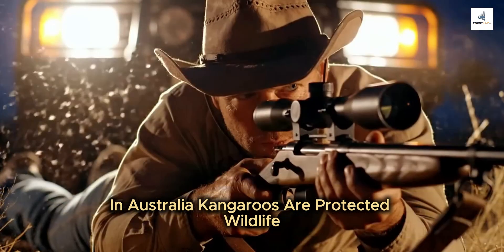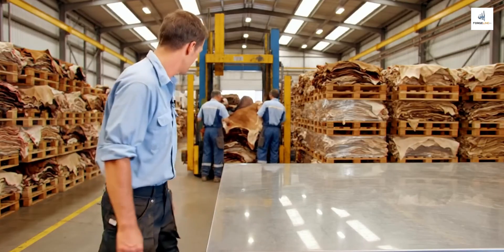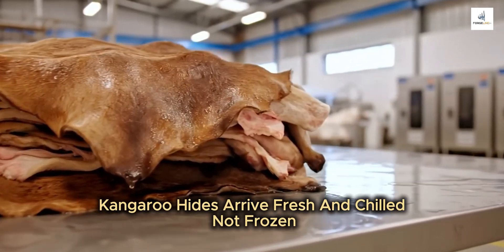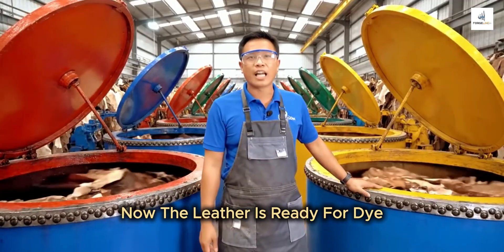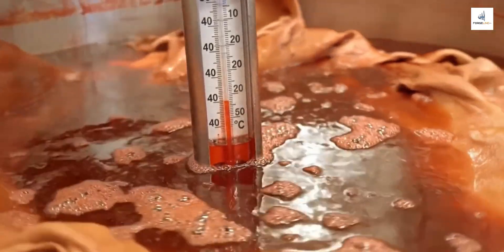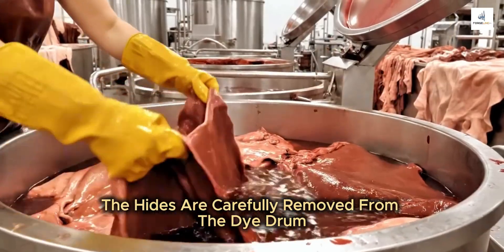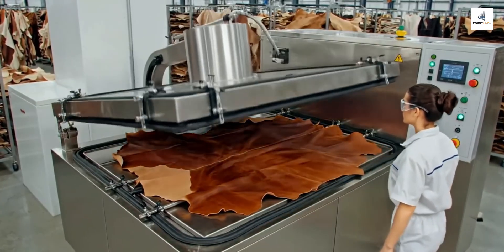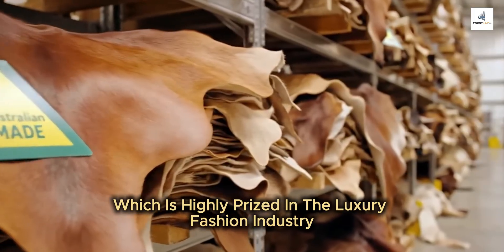Inside The Kangaroo Leather Factory | How Luxury Products are made from Kangaroo Skin (Full Process)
Inside The Kangaroo Leather Factory | Luxury Shoes are made from Kangaroo Skin

Inside the Kangaroo Leather Industry — How Kangaroo Hide Is Transformed Into High-Performance Luxury Boots | Full Process Documentary

Step into the world of Australia’s regulated kangaroo management system — an industry rooted in wildlife science, population balance, and precision material engineering.
Unlike traditional livestock, kangaroos roam freely in the wild, and their hides enter the supply chain as a by-product of government-licensed population control programs.

This cinematic documentary guides you through the entire transformation of raw kangaroo hide into one of the world’s strongest, lightest, and most high-performance leathers, used across elite sports gear, premium footwear, and specialized equipment.

⚙️ The Complete Process

• Government-licensed wildlife harvesting carried out under strict quotas and ecological monitoring
• Field collection & rapid chilling to preserve hide integrity in remote environments
• Mechanical fleshing, deep washing & controlled soaking to prepare the collagen structure
• Chrome or vegetable tanning to stabilize and strengthen the naturally dense fiber matrix
• Splitting, shaving & micro-precision thinning for lightweight, performance-grade panels
• Drum dyeing, fatliquoring & moisture balancing for flexibility and long-term durability
• Softening stages — staking, toggling, milling, and repeated conditioning cycles
• Final finishing treatments including pigment layering, embossing, and protective top coats
• Inspection, grading & precision cutting before packaging for export to global manufacturers

💡 From Wild Hide to Engineered Performance Material

Kangaroo leather is celebrated for its exceptional tensile strength, remarkable thinness, and extremely uniform fiber alignment.
Its unique properties make it ideal for:

Professional soccer and football boots

Motorcycle racing suits

High-end gloves and performance gear

Luxury wallets, accessories, and technical leather goods

Every stage — from the tanning drums to the finishing blades — reveals how a naturally resilient hide is transformed into an advanced, engineered material trusted by top athletes and craftsmen worldwide.

📘 Quick Facts You Should Know

• Kangaroo leather can be up to 10× stronger than cowhide of the same thickness
• Its collagen fibers form a fine, highly uniform grain, unlike most livestock hides
• Elite athletes favor it for its flexibility, light weight, and abrasion resistance
• The kangaroo management program is among the strictest wildlife-regulated systems on earth
• Australia’s kangaroo population often exceeds 40–50 million, surpassing sustainable ecological limits in many regions

🏭 About Beyond Factory Works

Beyond Factory Works uncovers how the modern world is made — from primal raw materials to engineering marvels.
Through cinematic storytelling, scientific insight, and AI-enhanced visual reconstructions, we reveal the complex processes that shape global production.
Each film explores the powerful intersection of nature, technology, and human innovation driving the industries of tomorrow.